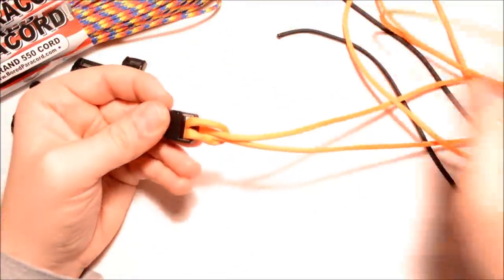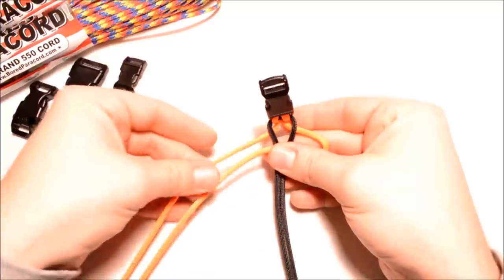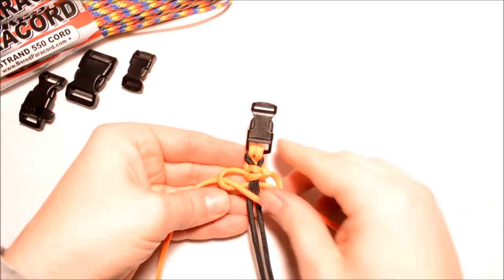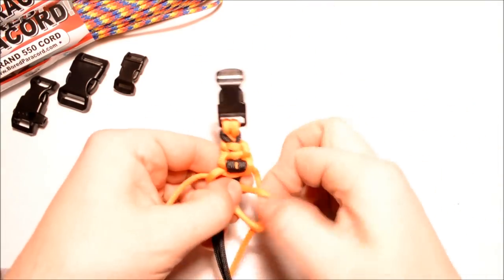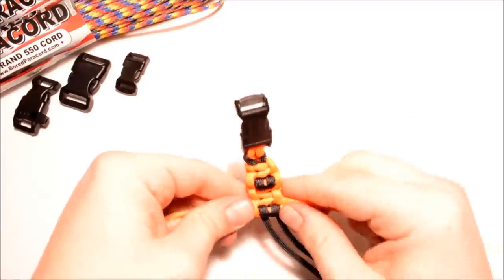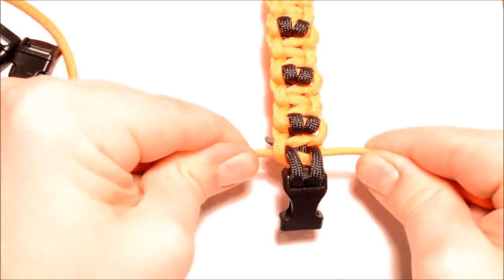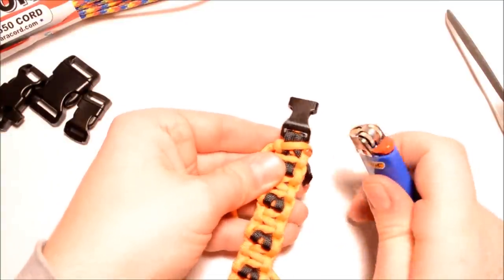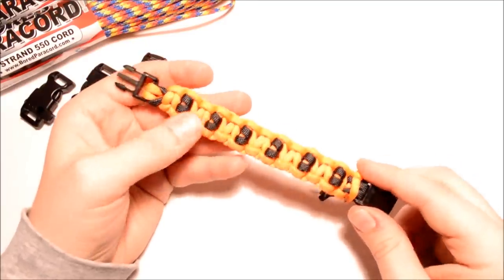How to Make a Survival Paracord Bracelet - Deer Tracks - BoredParacord